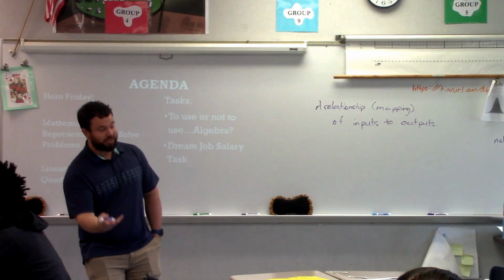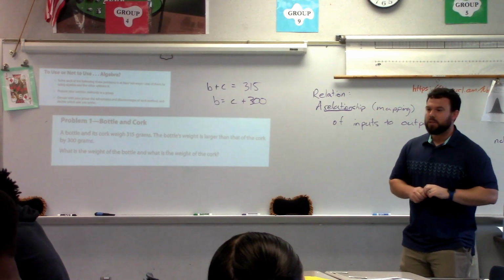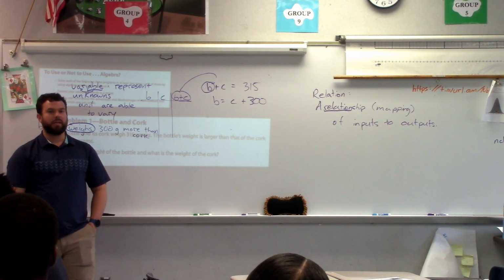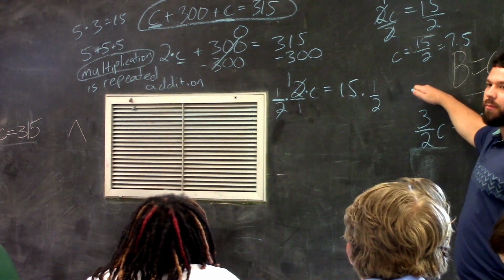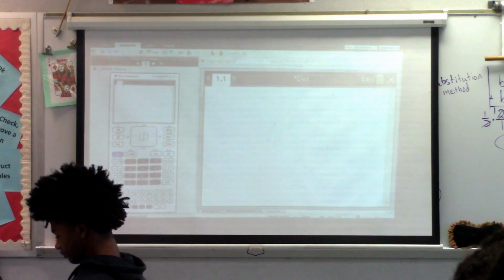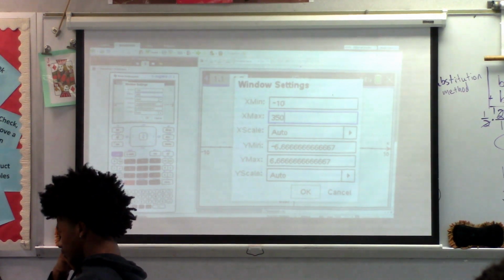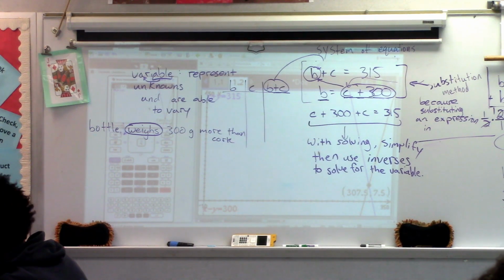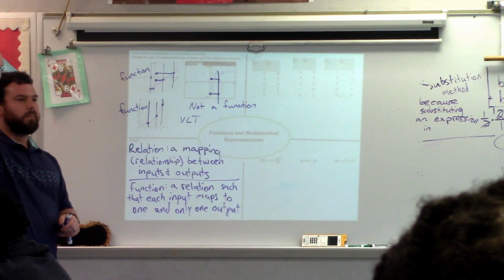Aug 30th A2WS Mathematical Representations, Systems, Solving, and Equivalence